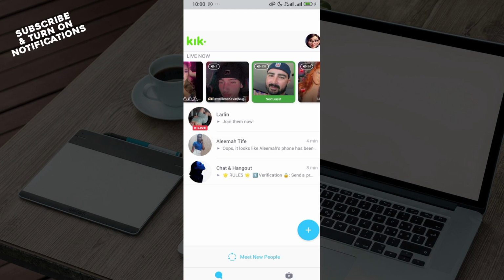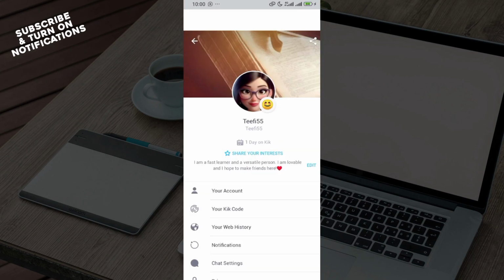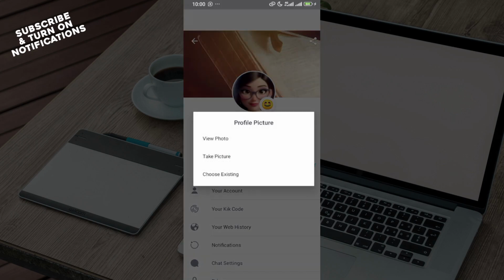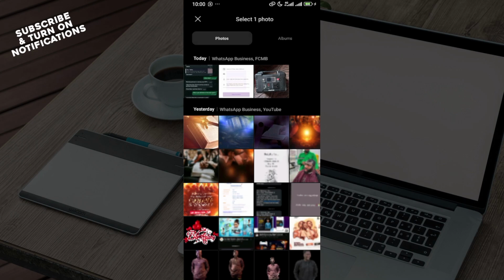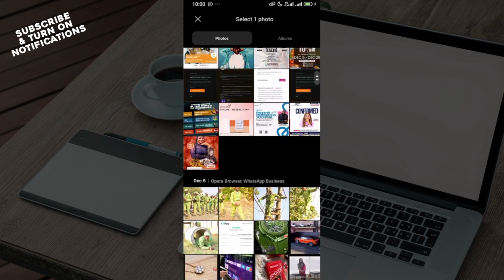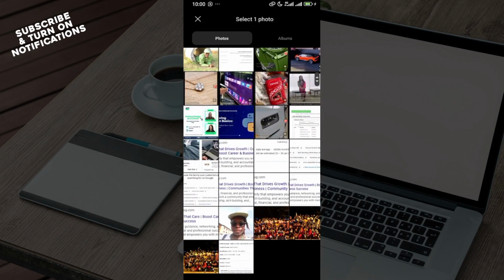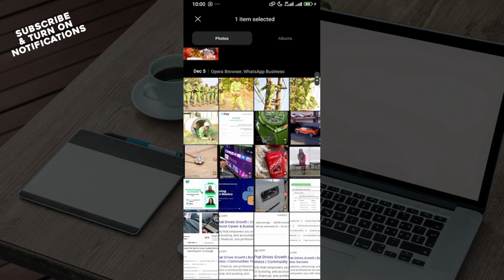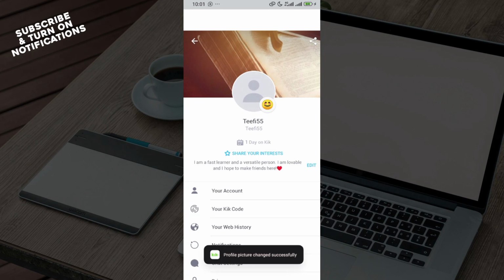How To Change Profile Photo On Kik (Quick and Easy)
In this video I will show you How To Change Profile Photo On Kik. It would be good if you watch the video until the end so that you don't miss important steps.